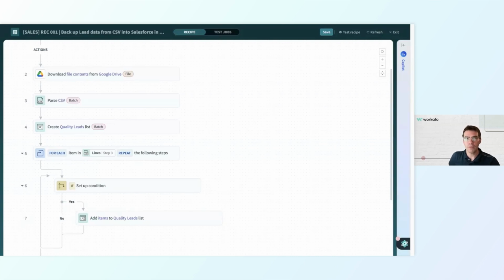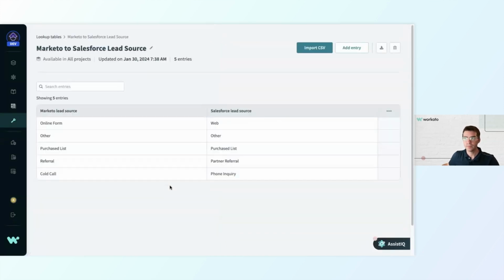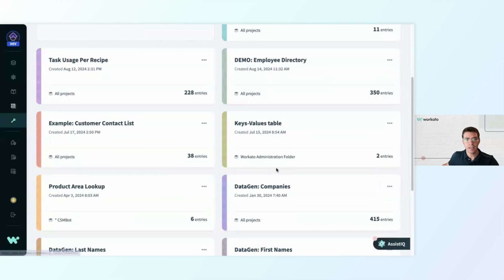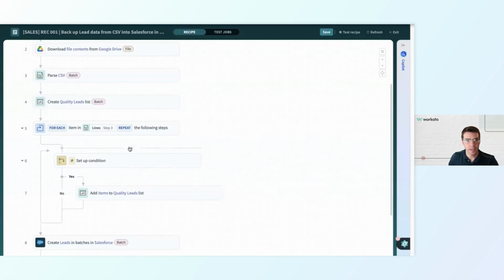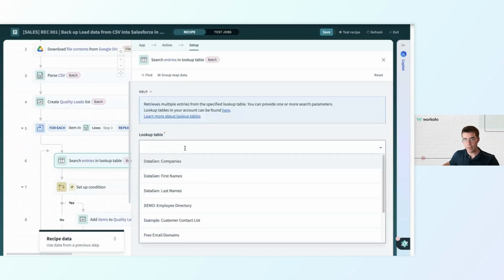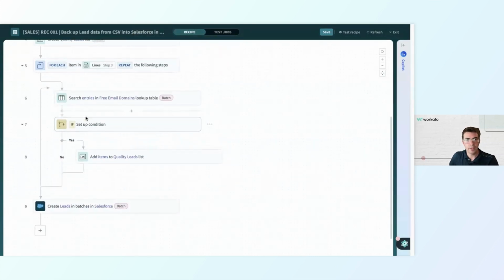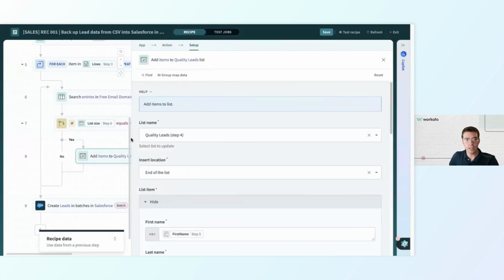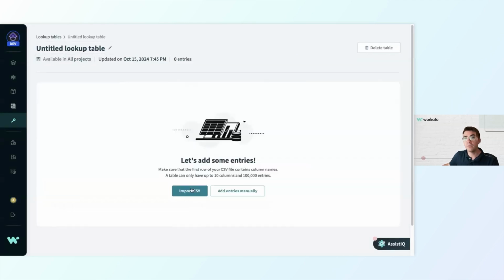Filtering Data with Lookup Table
Like what you see? Register for our upcoming Product Hour webinars